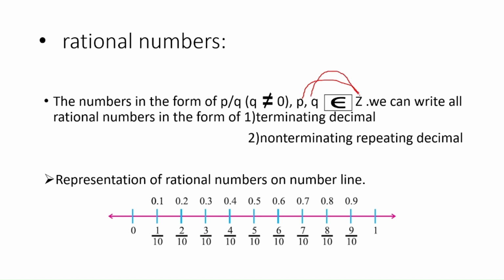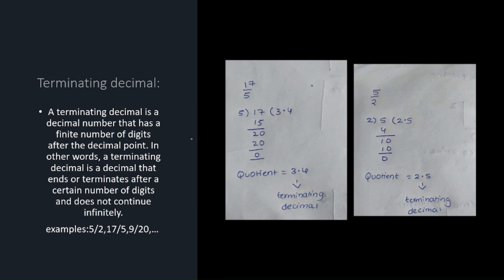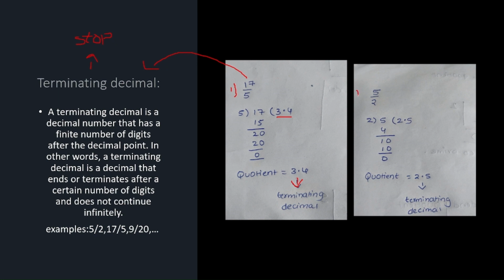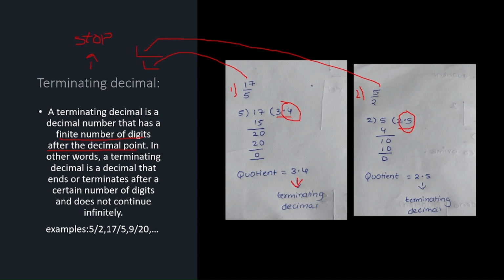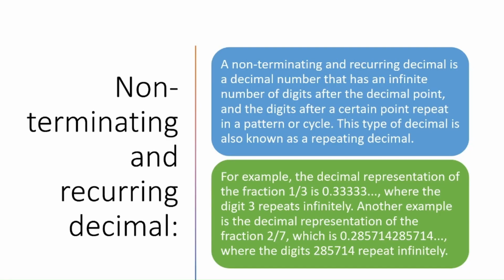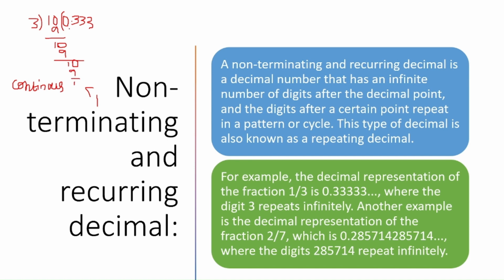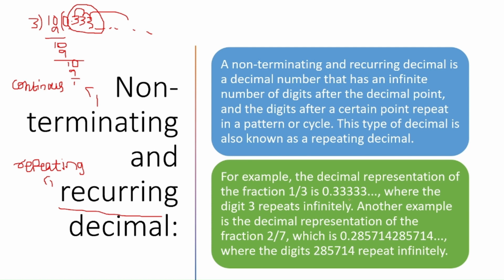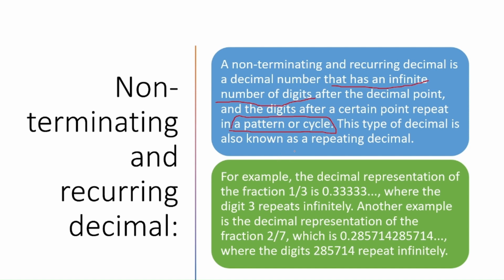"Understanding Rational Numbers: Forms and Real-Life Applications"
In this video, we'll explore the concept of rational numbers and their different forms, including terminating and non-terminating recurring decimals. We'll also look at how rational numbers are used in real-life situations. We'll begin by defining what rational numbers are and explaining how they differ from other types of numbers.
Throughout the video, we'll provide clear explanations and visual aids to help viewers better understand the topic. By the end of the video, viewers will have a solid grasp of rational numbers and their practical applications in the real world.

Regenerate response